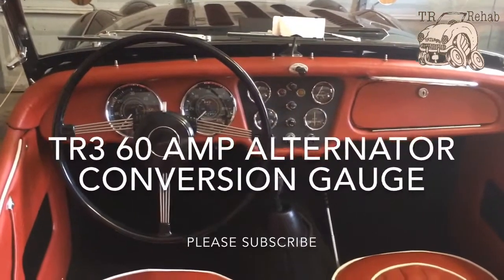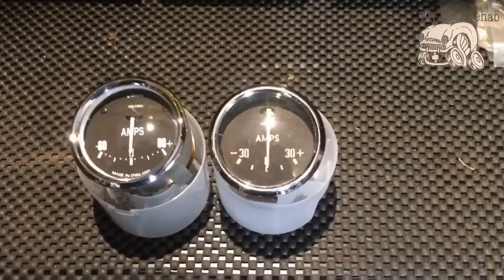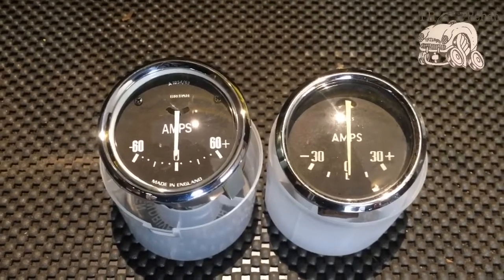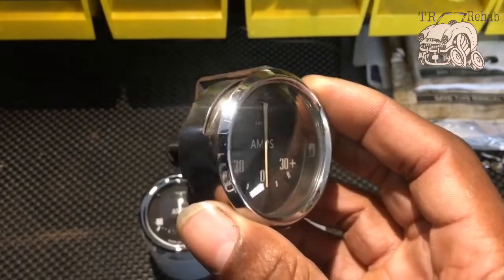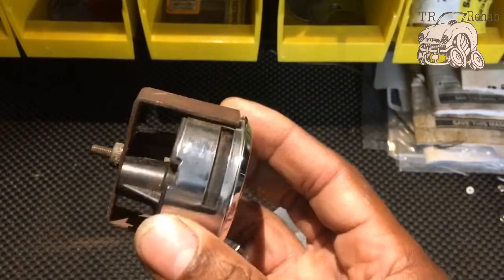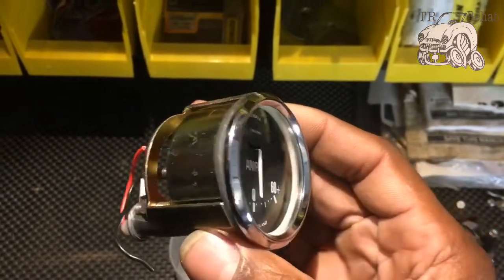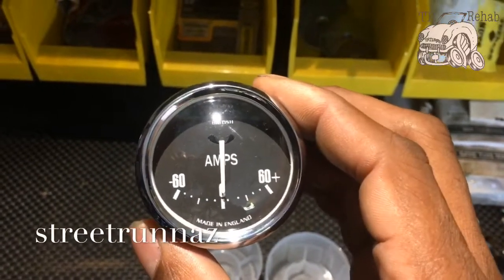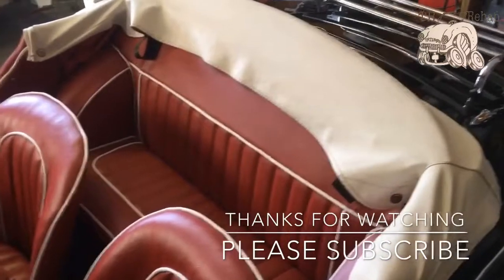Triumph TR3 60 amp gauge vs. 30 amp original gauge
This is a close up comparison of the Triumph TR3 original amps gauge to the 60 amps alternator conversion gauge. The differences explained.

To purchase 60 AMPS Gauge